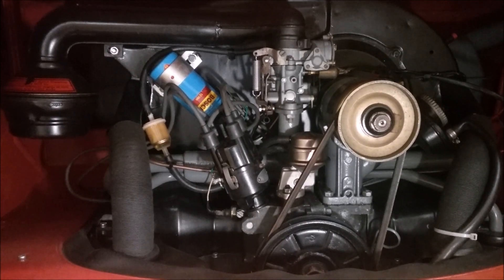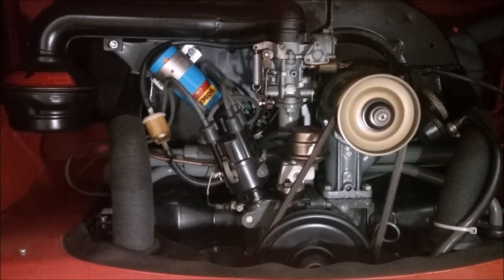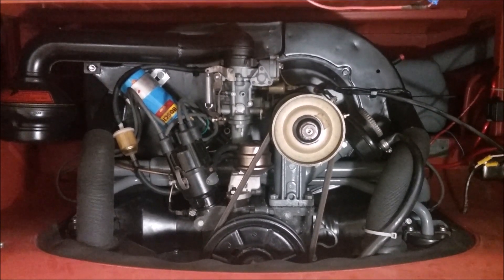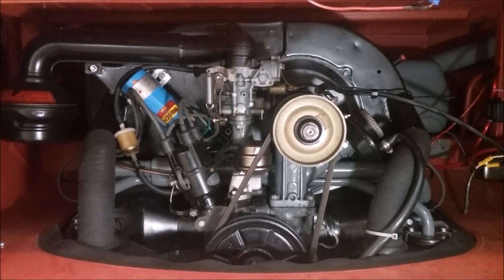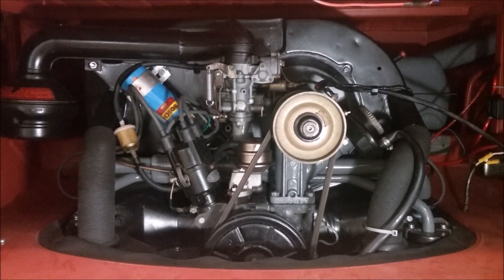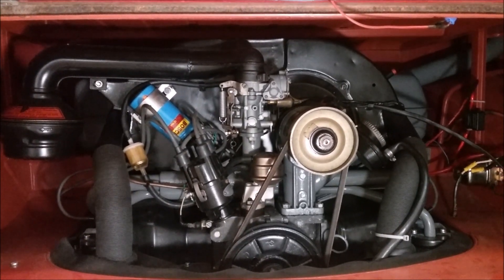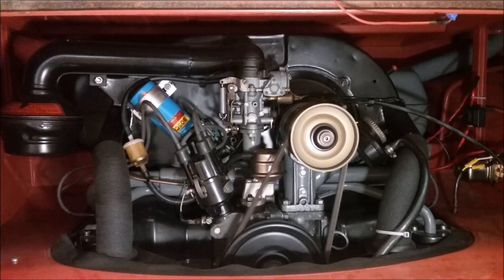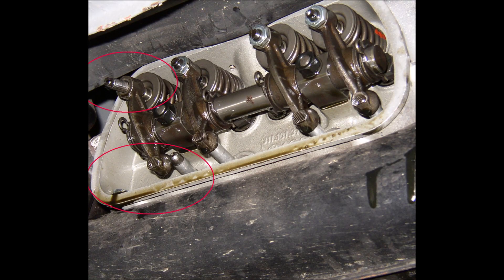Cranking cadence diagnostics VW bus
If you listen closely, you can hear a cylinder with low compression during cranking.